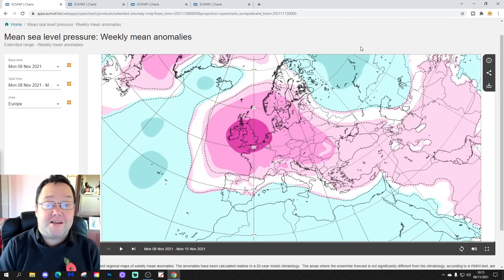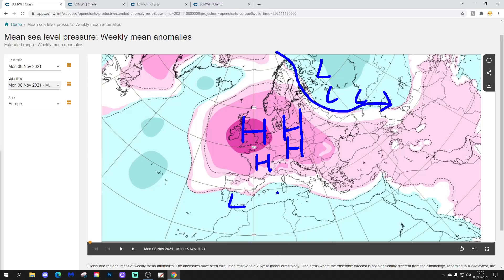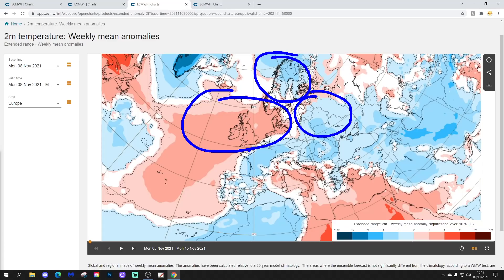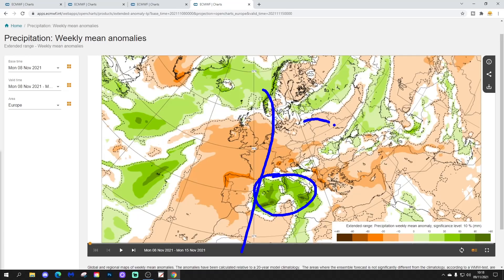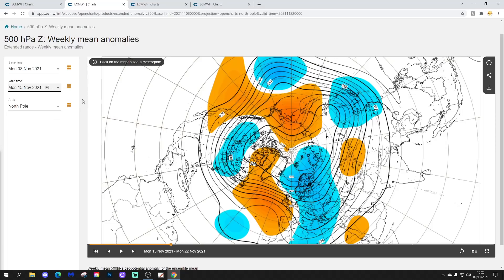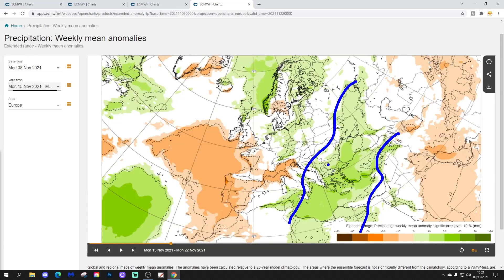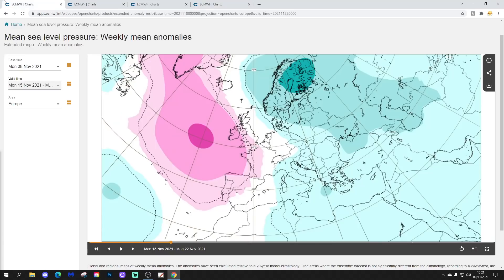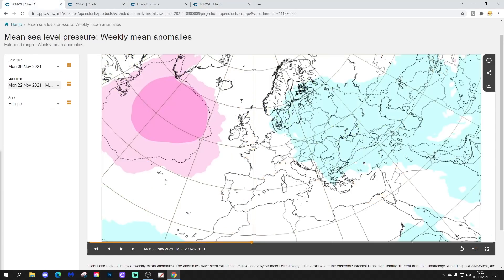EC 30 Day Weather Forecast For UK & Europe: 8th November To 6th December 2021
High pressure is in control of the weather across northern and western Europe. Many areas are dry but it's also quite cold.

Looking ahead to the rest of the November the high pressure looks set to go north and west pulling much colder southwards into much of Europe.

A cold and wintry second half to November on the way???